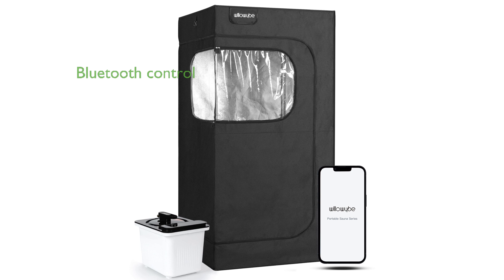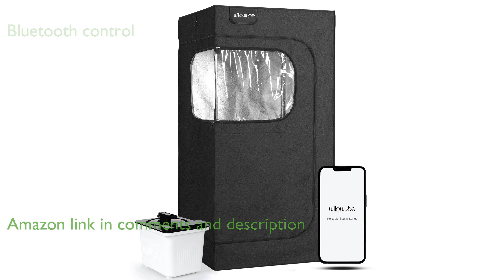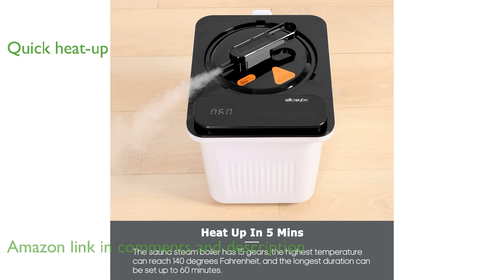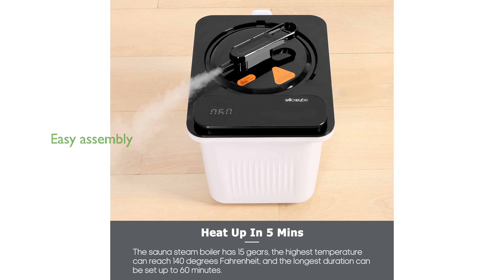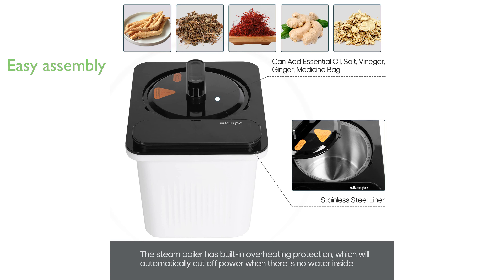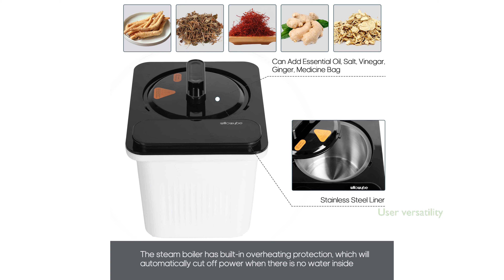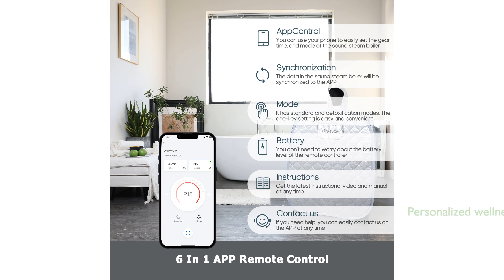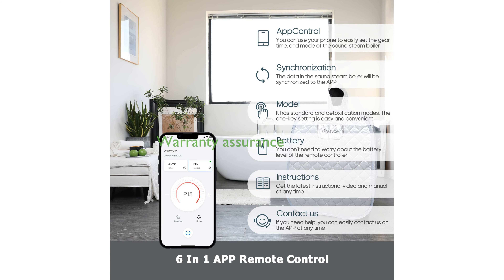REVIEW (2024): Portable Steam Sauna WILLOWYBE WS-100.. ESSENTIAL details.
The WILLOWYBE Portable Steam Sauna offers convenient Bluetooth control, allowing users to adjust settings effortlessly via a remote controller or an app.

Equipped with a four liter steam pot and fifteen temperature settings, it quickly heats up to one hundred thirty degrees Fahrenheit, delivering an indulgent full-body sauna experience.

Designed for ease, this sauna can be assembled in under one minute and includes a sweat-absorbent, machine washable footpad and a foldable chair for comfort.

This portable sauna accommodates users up to three hundred pounds and seventy point nine inches in height, making it versatile for various body types.

Enhance your wellness routine by adding essential oils or herbs to the sauna, creating a personalized spa experience at home.

WILLOWYBE provides a one-year warranty for non-human damage, ensuring peace of mind and confidence in your purchase.